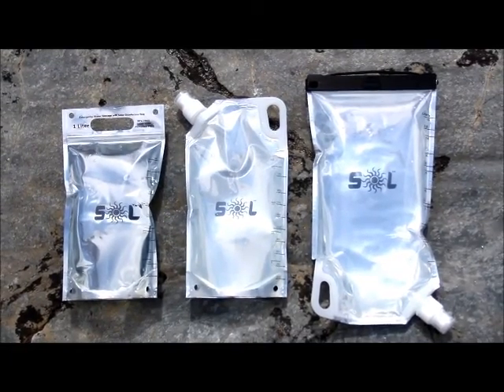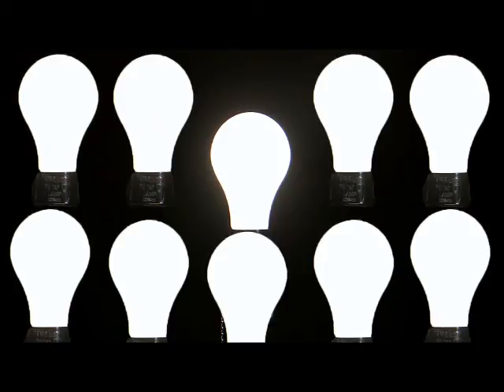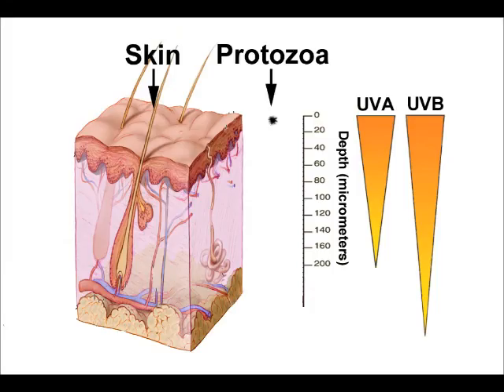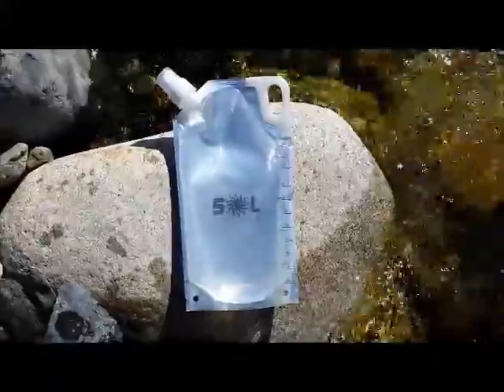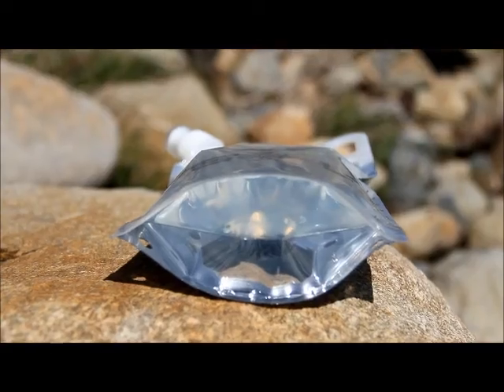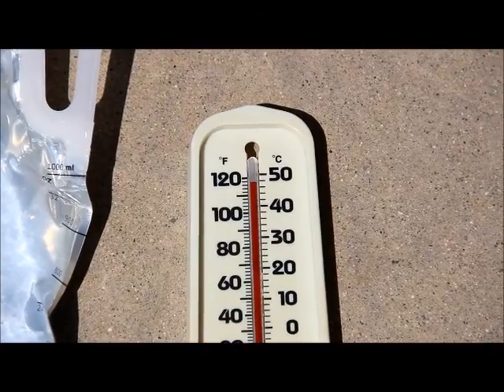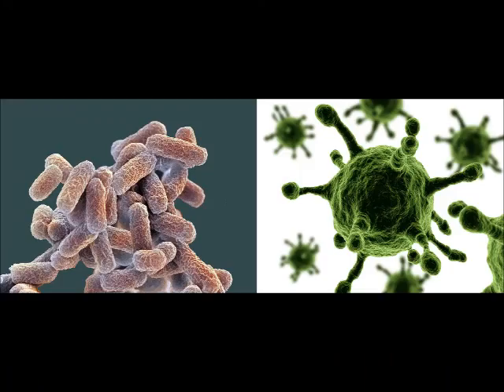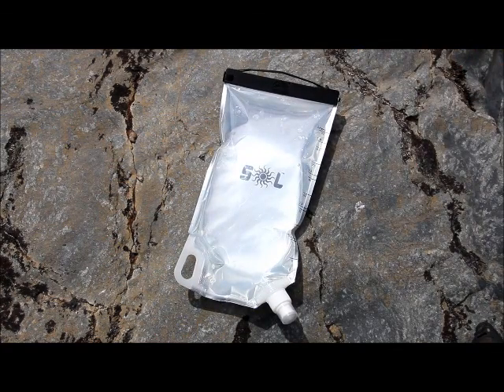How does the SOL Water technology work?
UV rays from the sun enter through the special UV transparent plastic and into the water where they slice through micro-organisms, the reflective back allows UV rays to bounce back and slice through them again.  This UV damage alone is enough to kill microorganisms, but UV energy also creates heat and free radicals that further kill microorganisms.